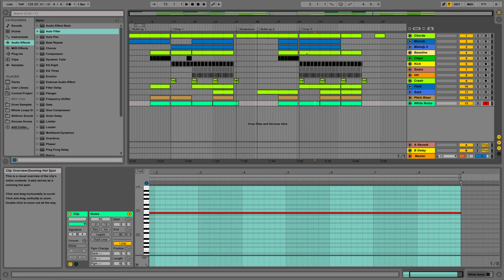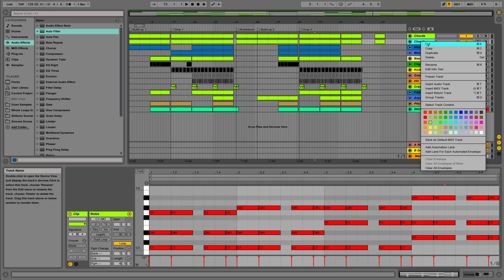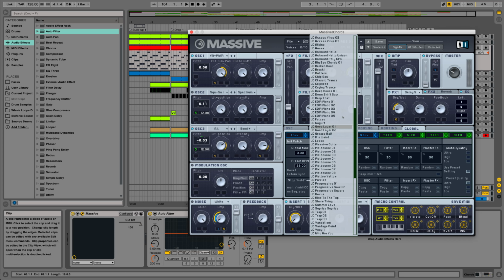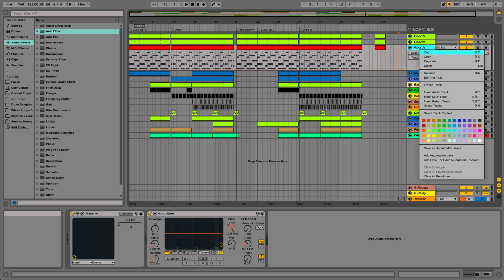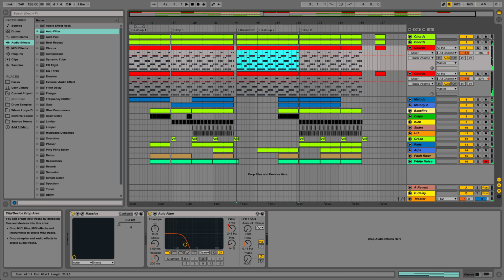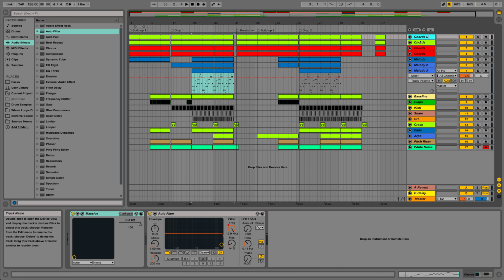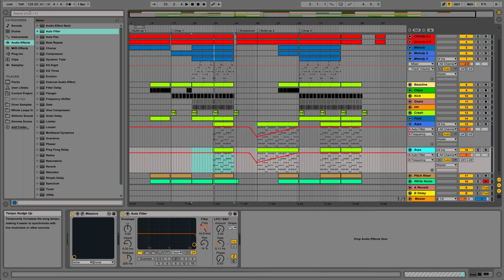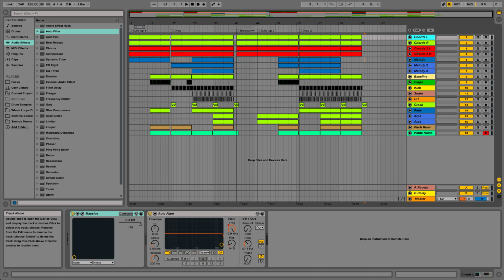Lesson 8a - How to layer tracks...